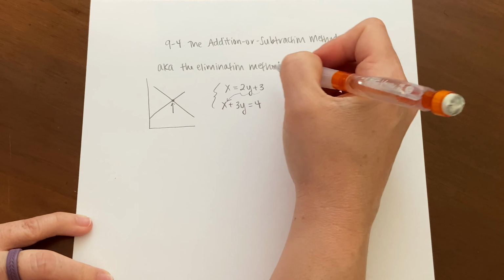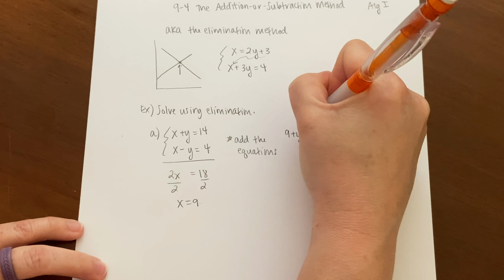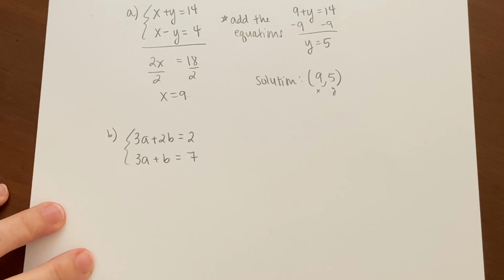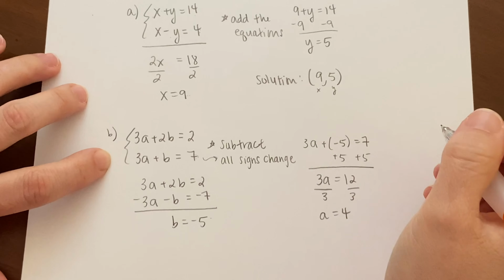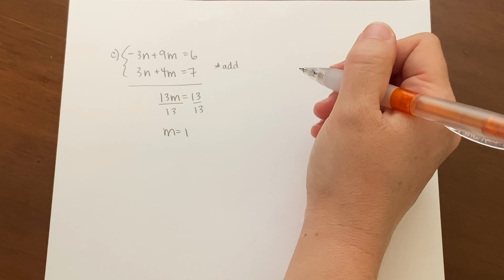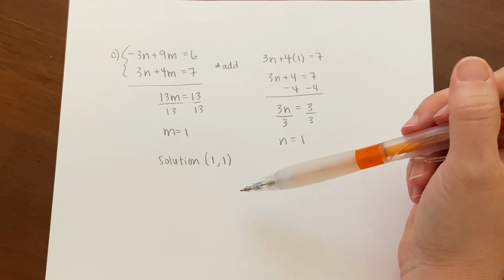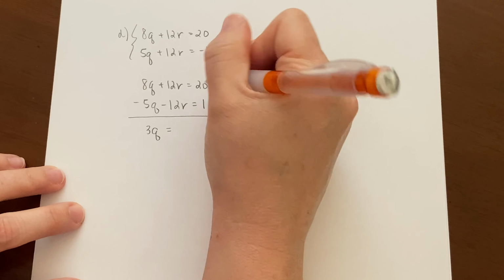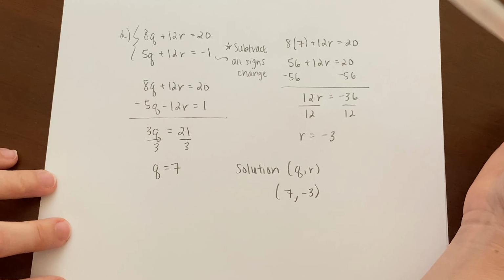Algebra 1: The Addition or Subtraction Method (aka Elimination Method)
In this video, Mandy teaches you the Addition or Subtraction Method, aka the Elimination Method, and how to use it.